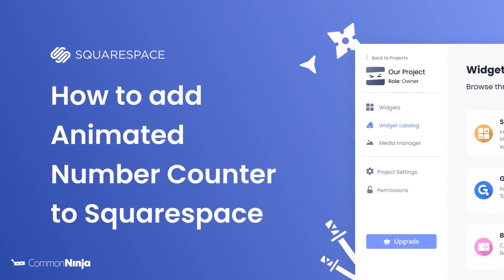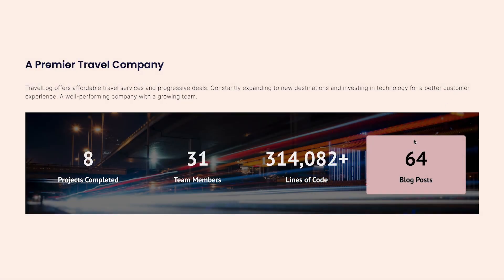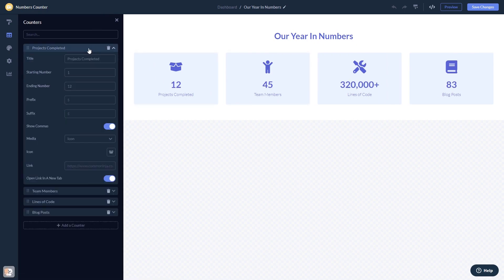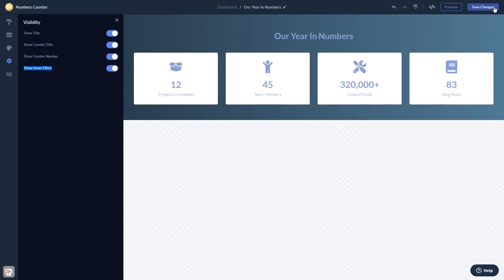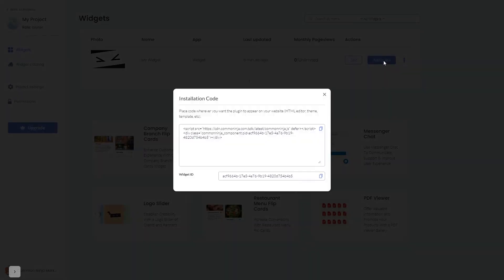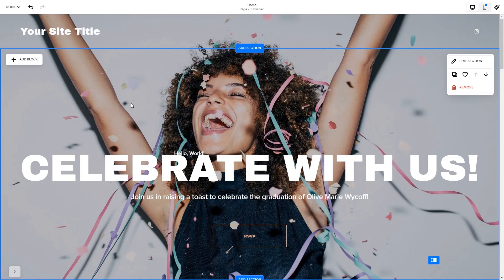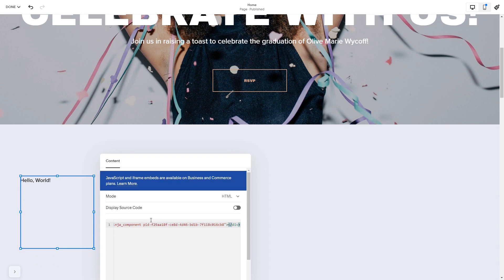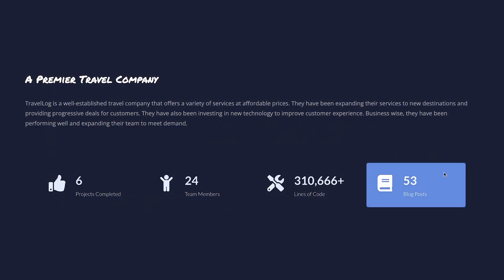How to add an Animated Numbers Counter to Squarespace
Common Ninja’s Animated Number Counter widget is an empowering tool that can be used on any website to add an animated number counter. The widget is easy to use, requires no coding knowledge, and comes with full customization options.

Video Timeline
00:00 About the Animated Numbers Counter widget
00:24 Creating Animated Numbers Counter widget
00:35 Editing the Animated Numbers Counter widget
01:10 Adding the Animated Numbers Counter widget to Squarespace

The Animated Numbers Counter widget for Squarespace has a wide variety of customizable features, including:
- Eye-catching animations
- A robust set of icons
- Multiple beautiful skins